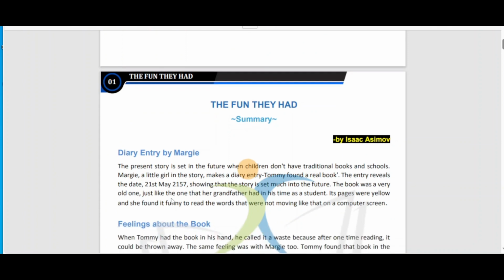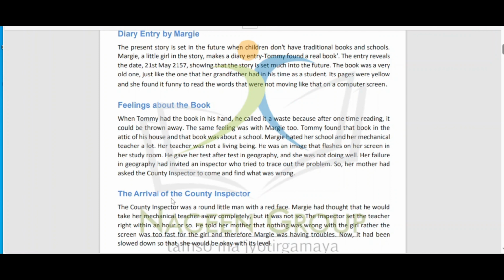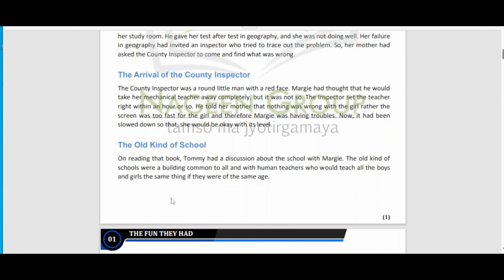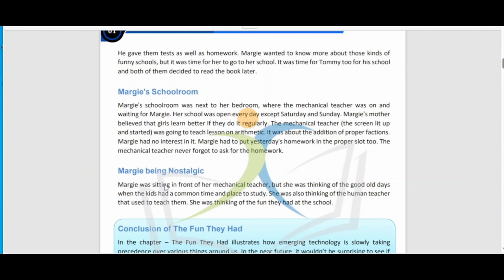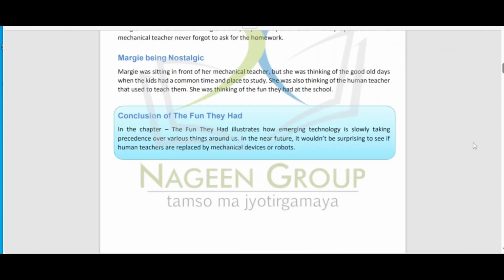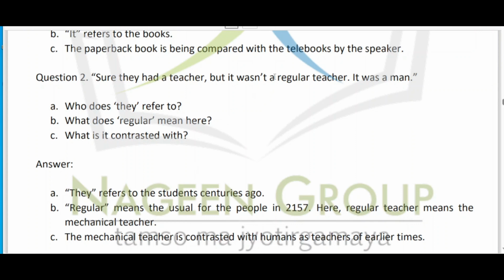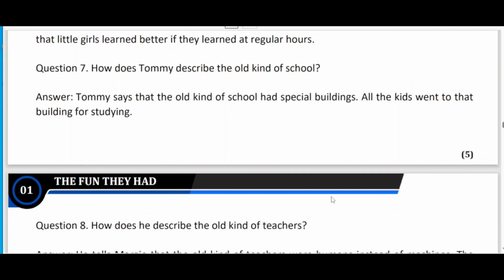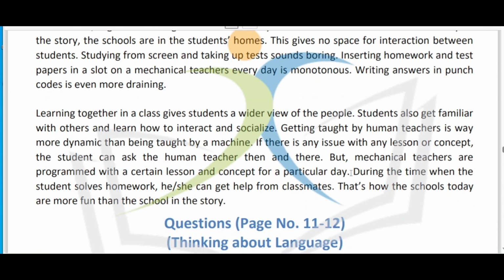Class-9 | English | Chapter-1 | The Fun They Had | Summary | Beehive | CBSE 2023-24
Title: The Fun They Had | Explanation | Class 9 | Beehive | CBSE 2023-24

Description: Step into the enchanting world of "The Fun They Had" from Class 9 Beehive with our detailed explanation video! 📚🌟 In this segment, we'll immerse ourselves in the futuristic tale woven by the author. Join us as we unfold the narrative of a world where traditional schools are replaced by mechanical teachers and textbooks are considered ancient artifacts. Through a comprehensive analysis of the story's plot, characters, and themes, we'll delve into the impact of technology on education and the significance of human connection. Get ready to engage with a clear breakdown of the story's key elements, along with thought-provoking insights. Let's journey through the captivating world of "The Fun They Had" from Class 9 Beehive! 🚀📚🎥